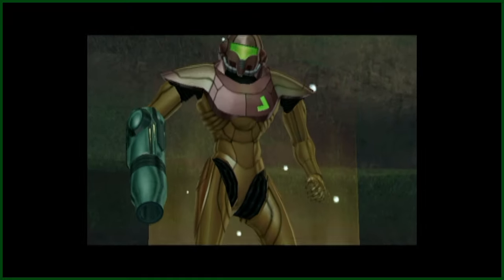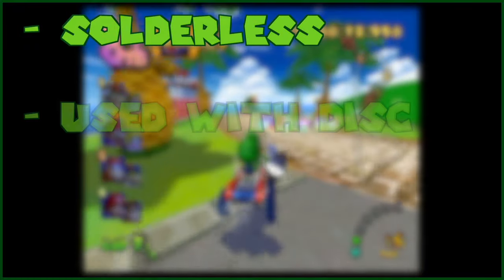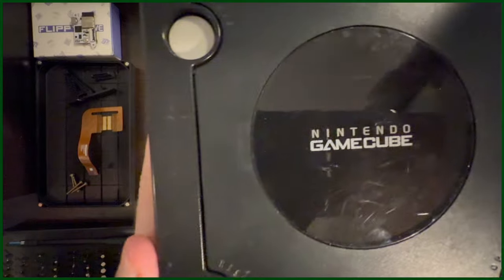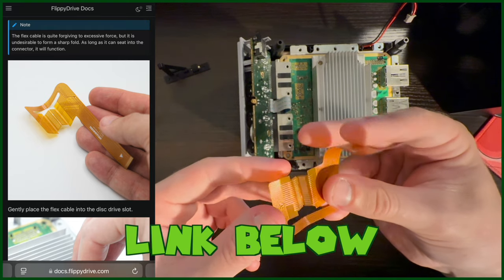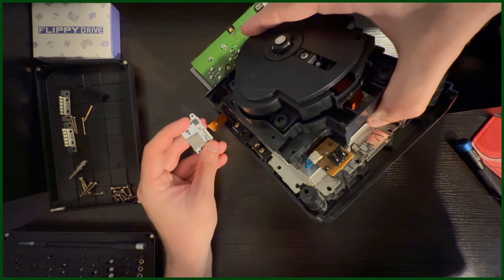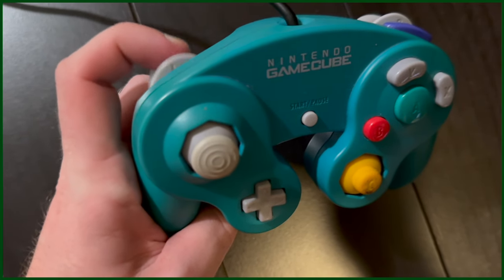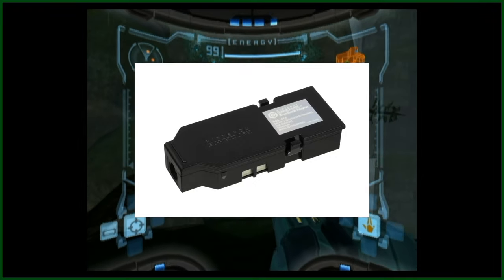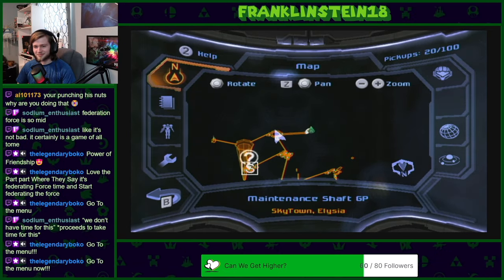The EASIEST Mod for the Nintendo GameCube Just Released - FlippyDrive Review/Guide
In no way is this a sponsored video, but a big thank you for the hard work that was put into this mod from the people over at Team OffBroadway. They have made a fantastic mod! Hope you guy's like the video! Time to play some more Gamecube!!!

Streaming Schedule:
Thursday - 6 PM EST
Saturday - 3 PM EST

Chapters:
0:00 Intro
1:00 What's a FlippyDrive?
2:00 The Installation
5:25 The Features
6:45 Review
8:12  Twitch Plug / End